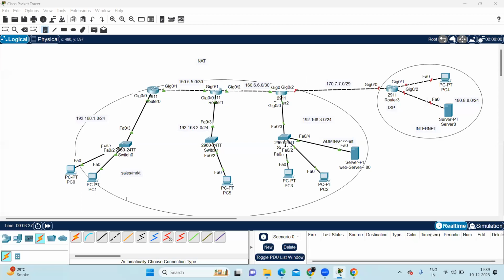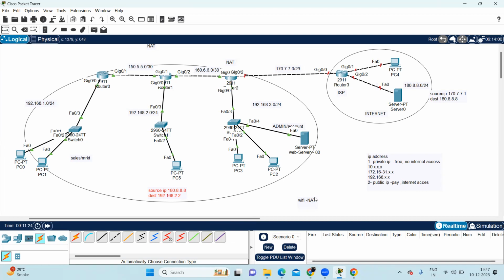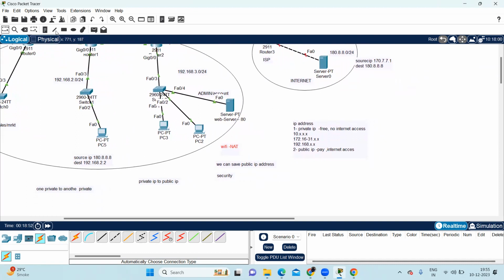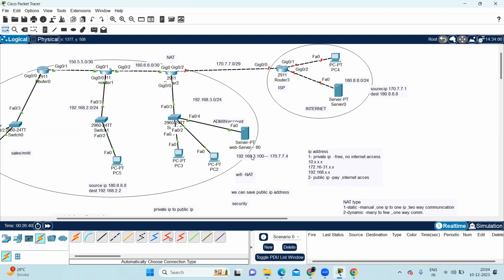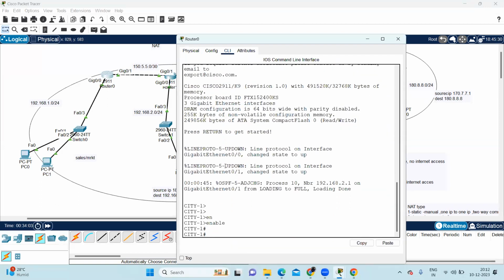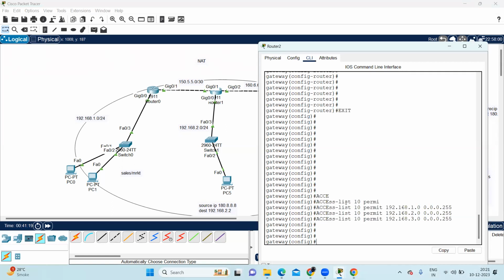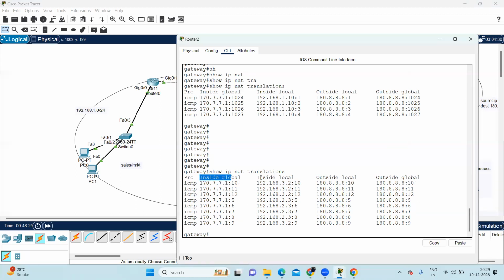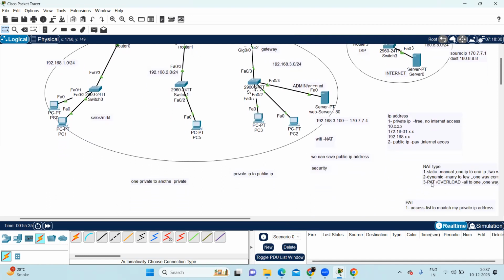NAT(Network address translation) learn NAT in one hour CCNA CCNP CCIE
learn NAT in easy way in one hour .CCNA CCNP CCIE
Part-1